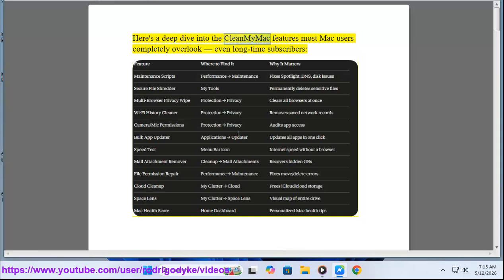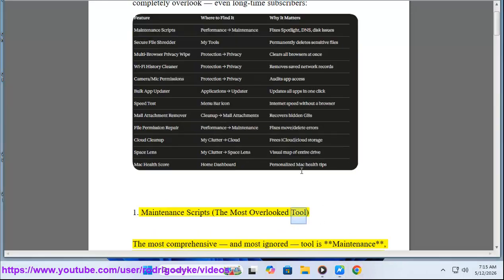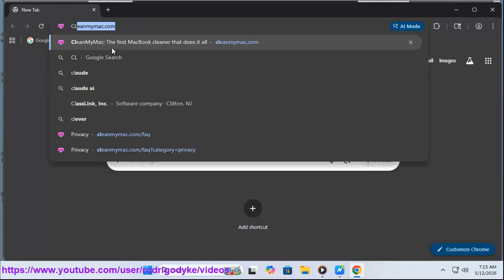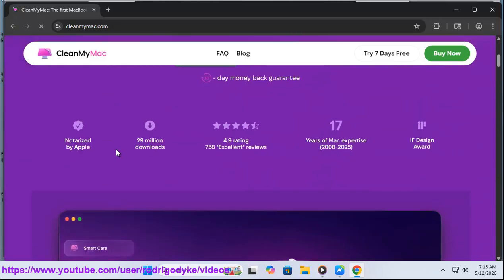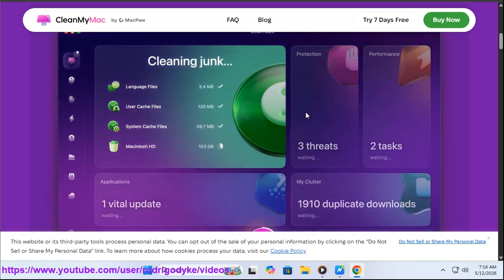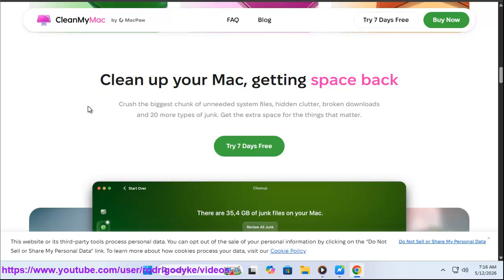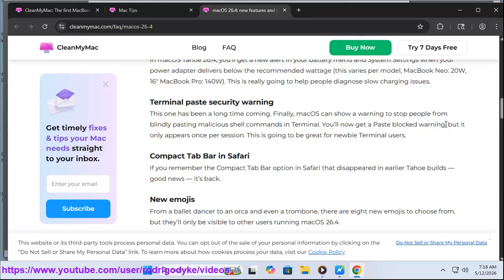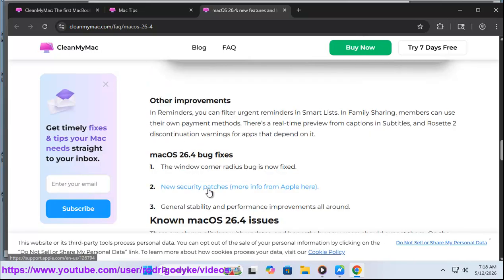5 CleanMyMac Features You’re Not Using (But Should)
This vid highlights lesser-known CleanMyMac tools like maintenance scripts, app uninstall, and duplicate finder that can boost Mac performance